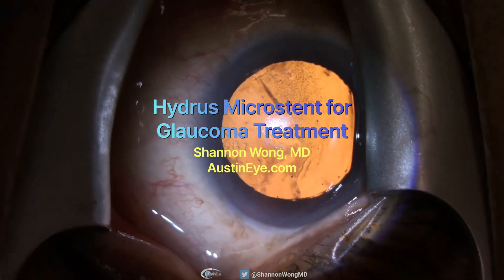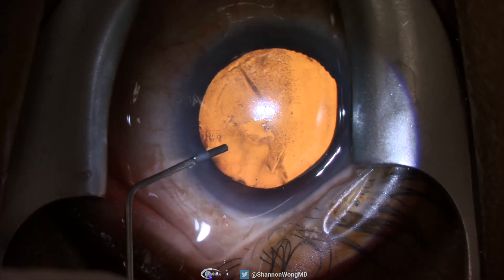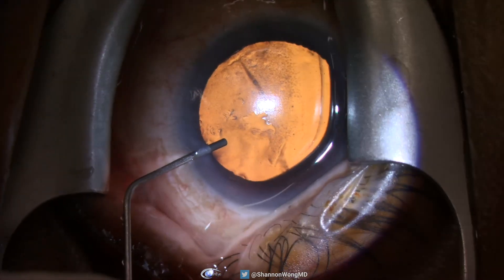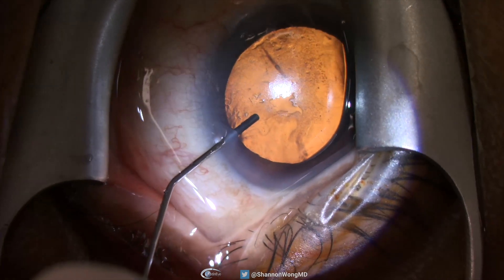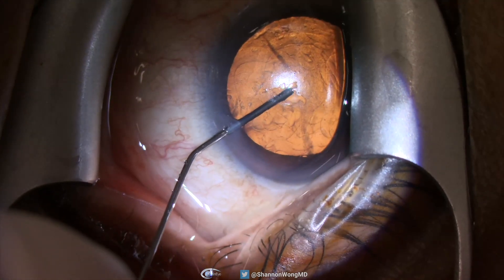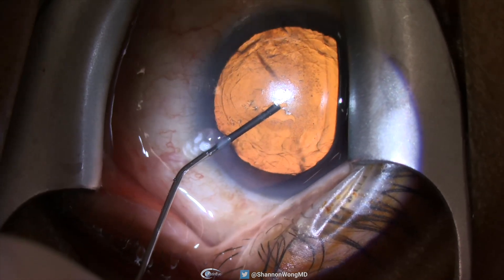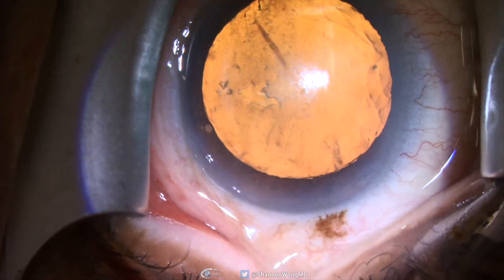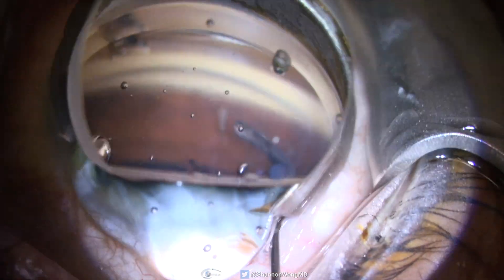Hydrus stent for Glaucoma treatment. Shannon Wong, MD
Since February 2023, we have been using the hydrus microstent for our patients with concurrent cataracts and glaucoma during cataract surgery combined with minimally invasive glaucoma surgery (MIGS).  The results thus far have been excellent.